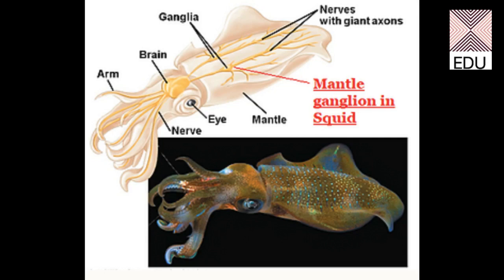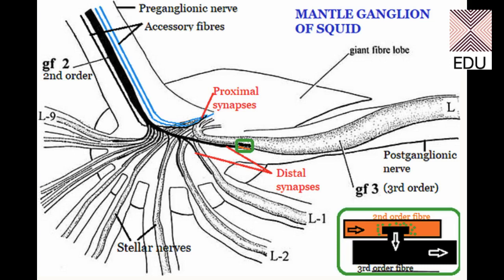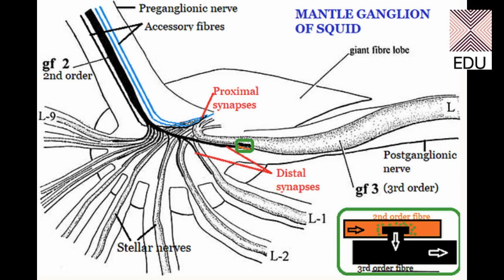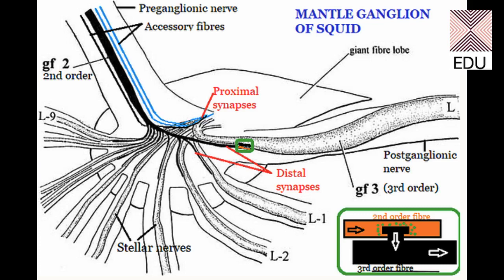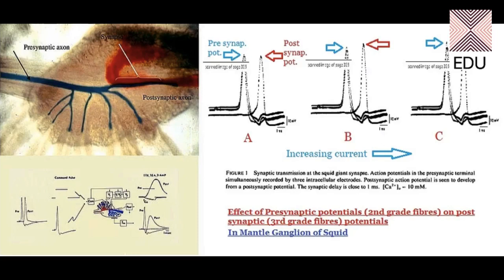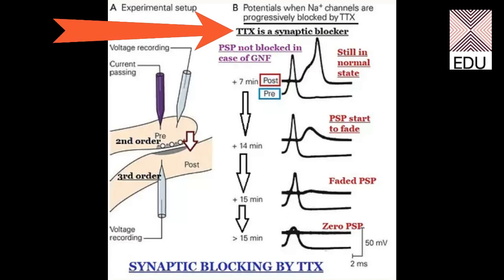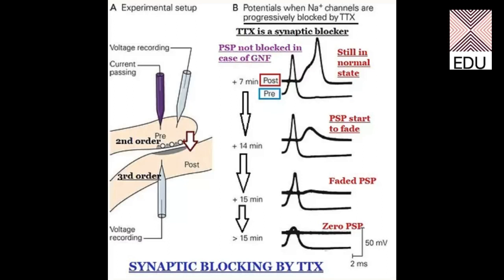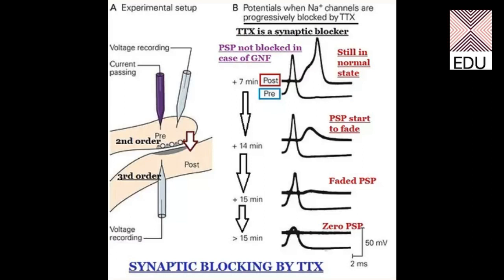GIANT NERVE FIBRES in Mantle Ganglion of Squid [ZOOSQUARE]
Giant Nerve Fibers in Mantle Ganglion of Squid